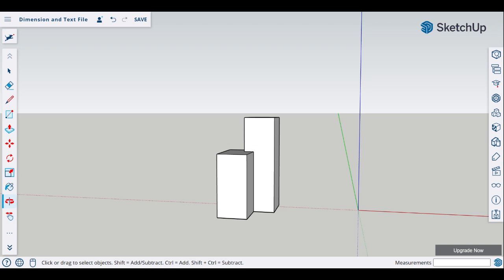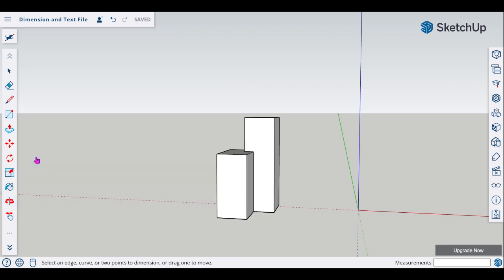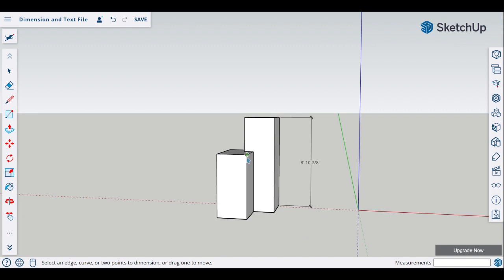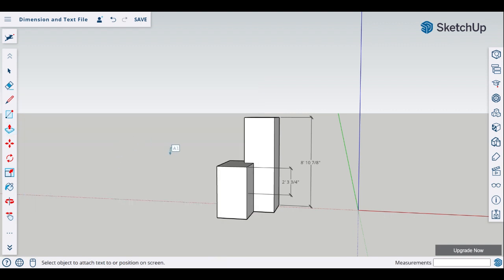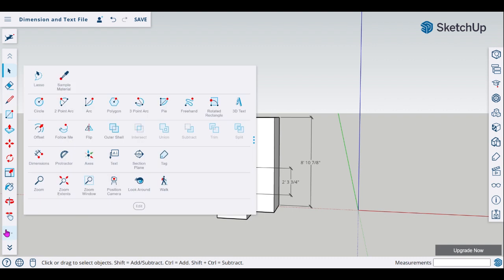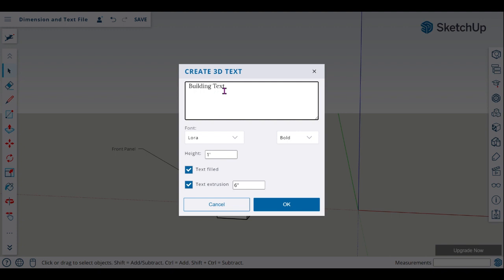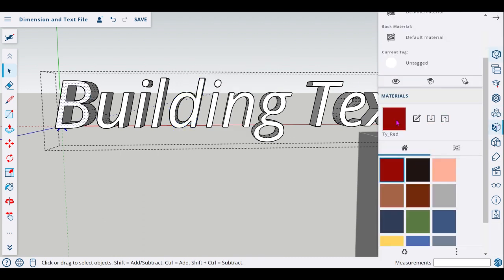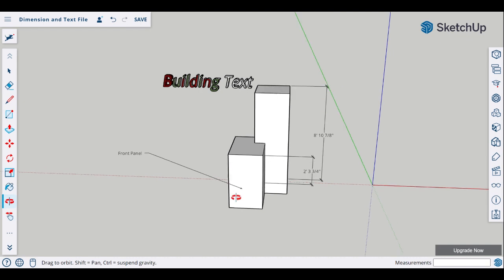Adding Dimensions and Text | Google SketchUp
This tutorial demonstrates how to create dimensions and text to your Google SketchUp drawing model.

Adding basic text, text with leader line and 3D text are all introduced in this video

This video tutorial is demonstrated using the Free Web Google SketchUp 2023